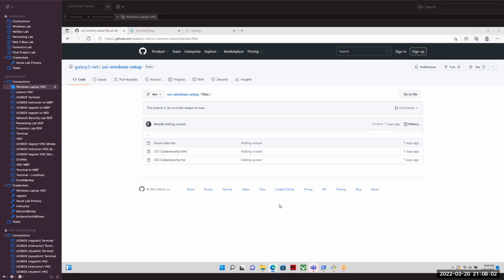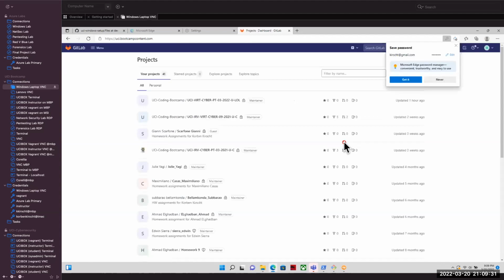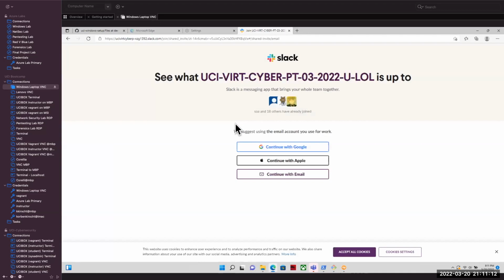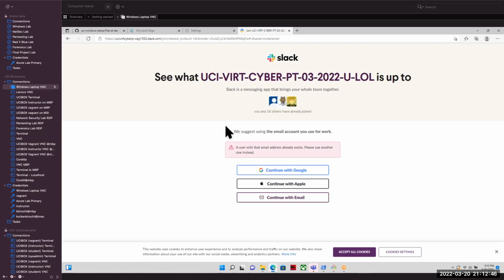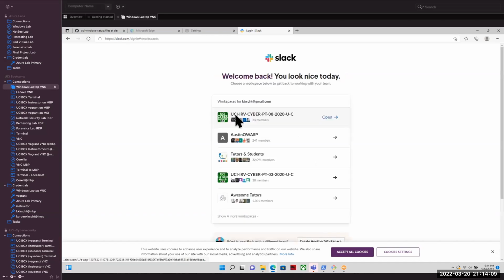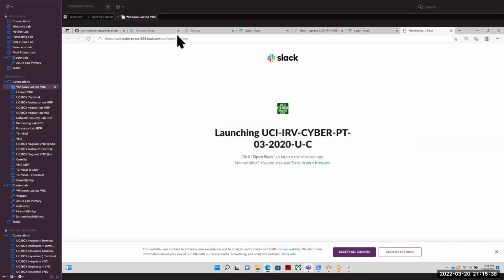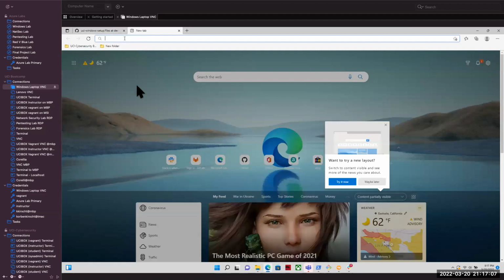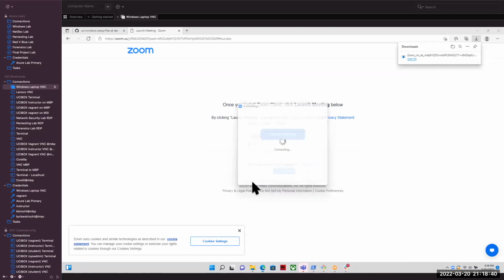UCI Cybersecurity Bootcamp Slack and Zoom Setup Mar2022 HD 1080p